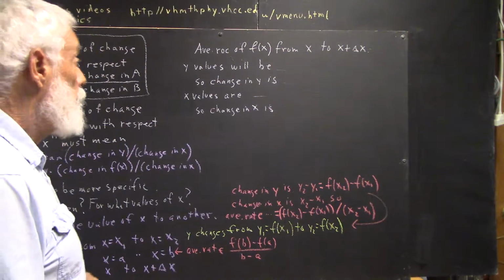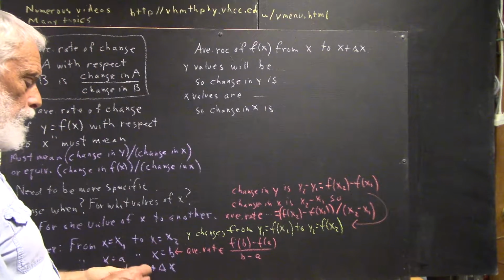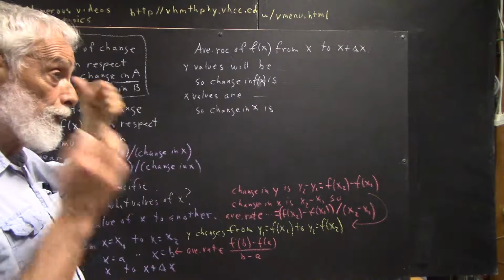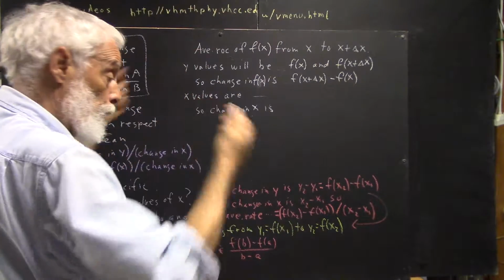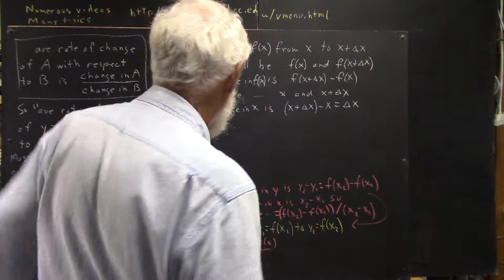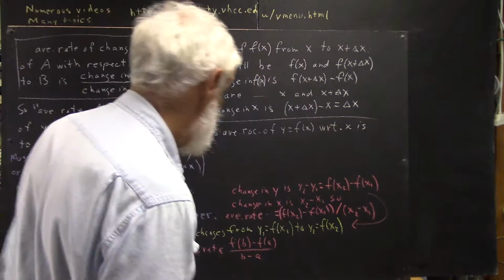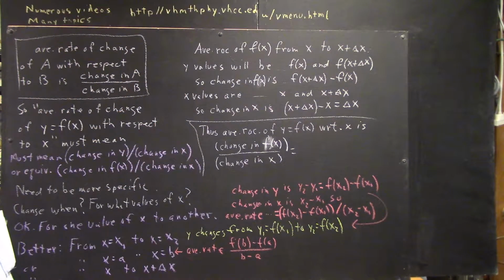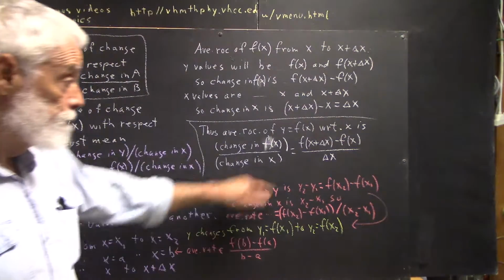dagcal 7382 continuation of preceding in terms of x and x plus delta x difference quotient